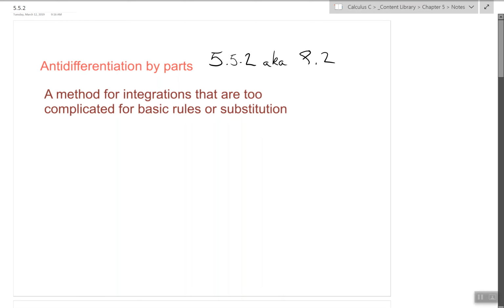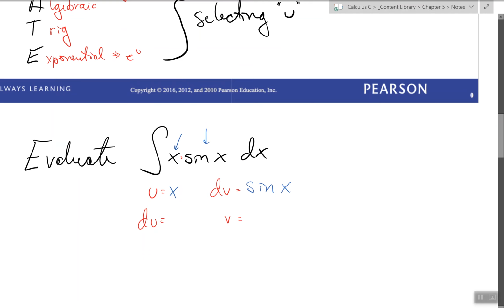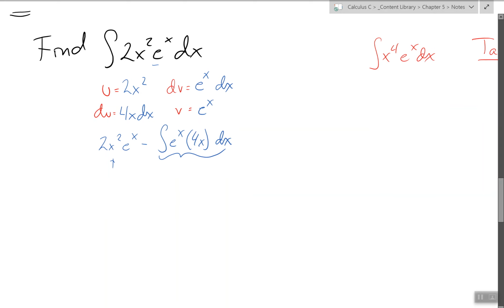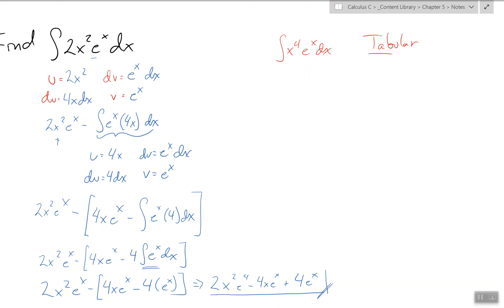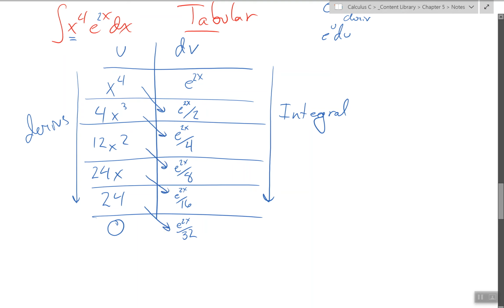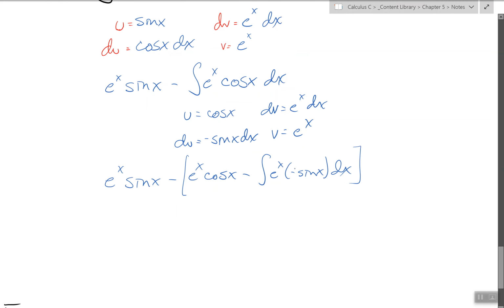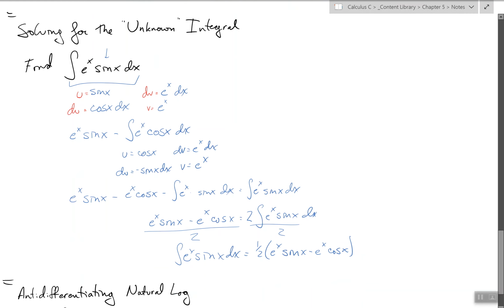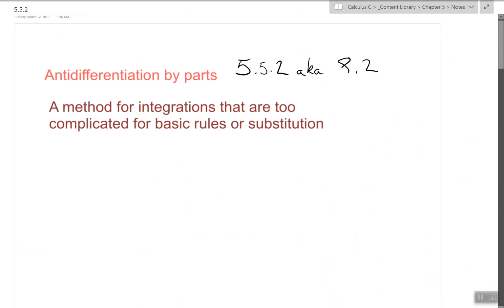Integration by Parts (5.5.2)